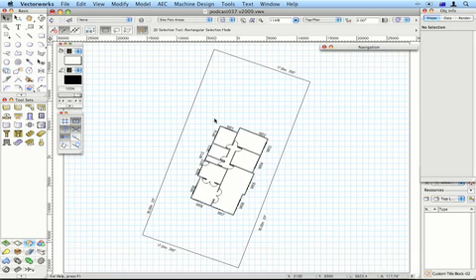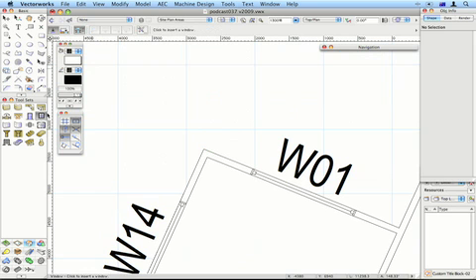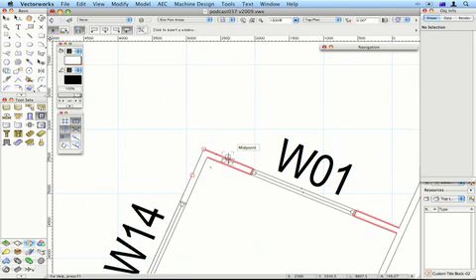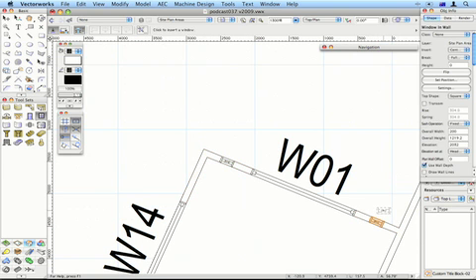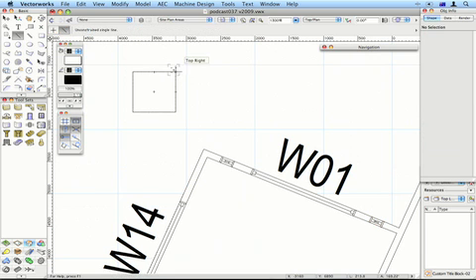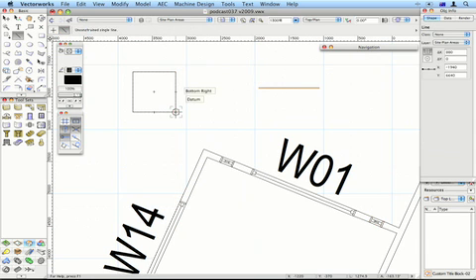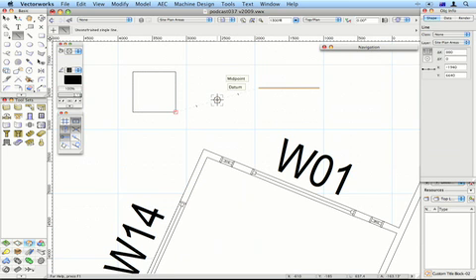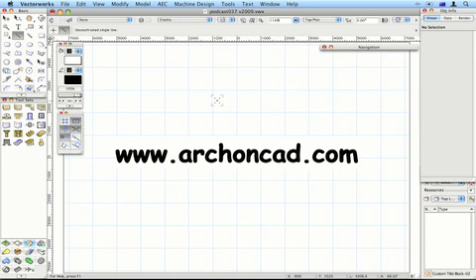062 - VectorWorks 2009 - Improved Snapping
A big improvement in the general use of Vectorworks is the improvement in snapping. At first it didnt look much to me, but as I started to use Vectorworks 2009 more I noticed how useful the new snaps are. combined with the pre-selection highlighting, you can see where the snaps are, not like older versions of Vectorworks when you had to guess where a centre point would be.